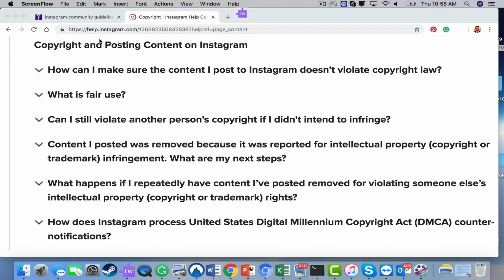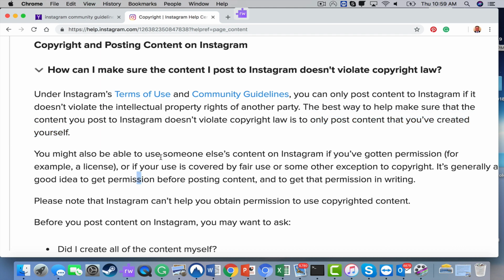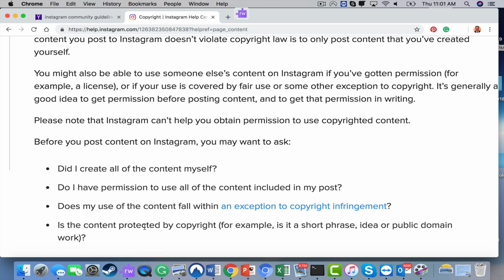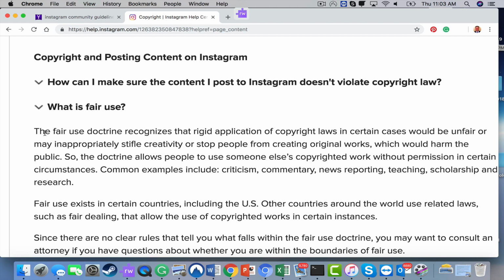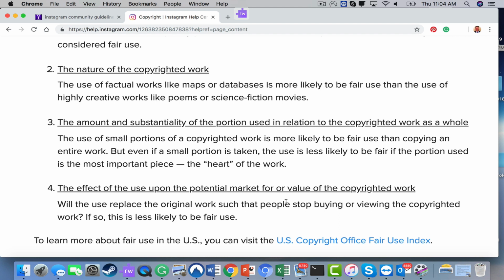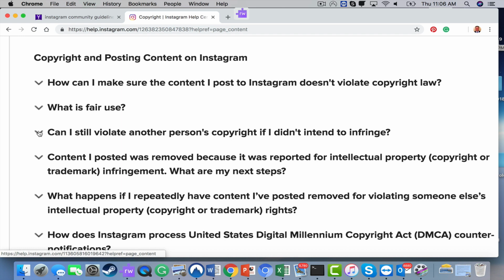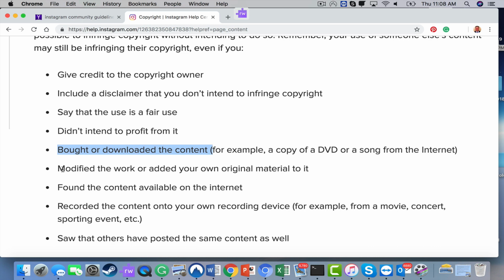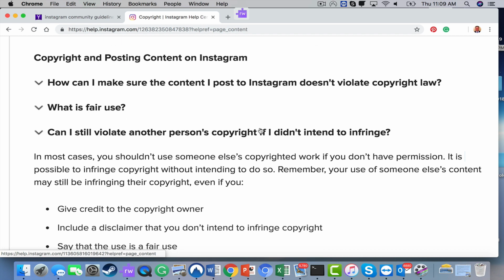How to avoid Copyright problems on Instagram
TikTok Special - Book a “coaching” call
with Attorney Steve® or Frontline Lisee!!

1.  Facts
2.  Ideas
3.  Parody (subject to making sure it is a parody and not satire)
4.  Works in the public domain